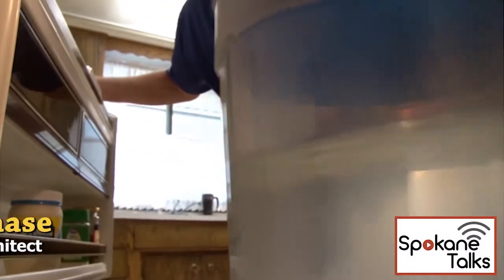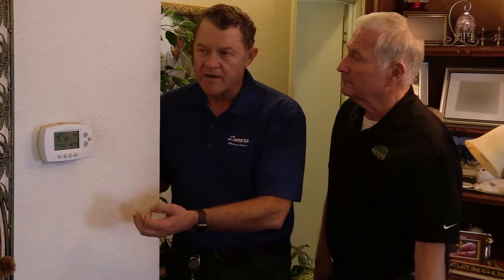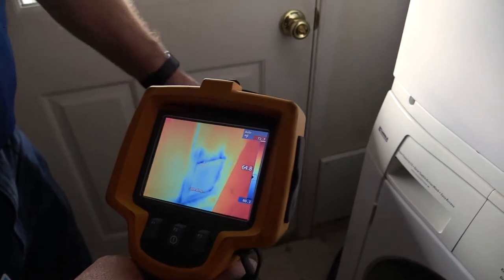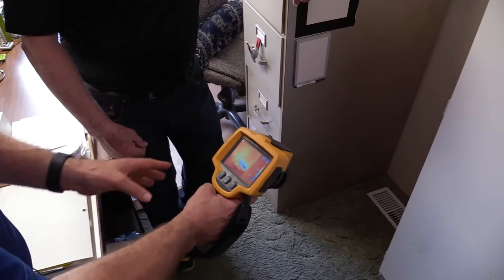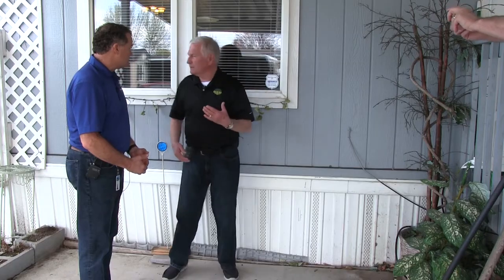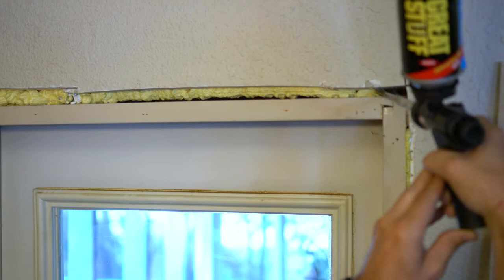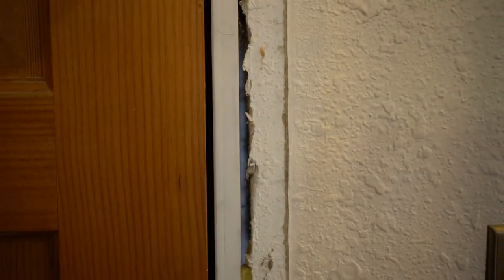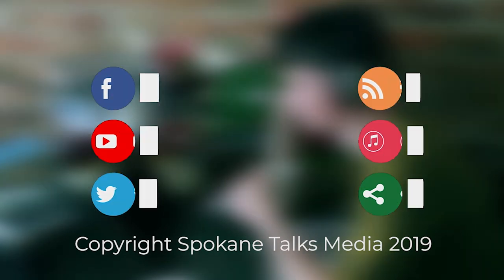House to Home Special Edition : Avista Energy Evaluation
In this episode of House to Home Clyde goes out on an Avista Energy Evaluation with Tom Lienhard. They take us through some of the issues that could be costing you money around the house and how to fix them!